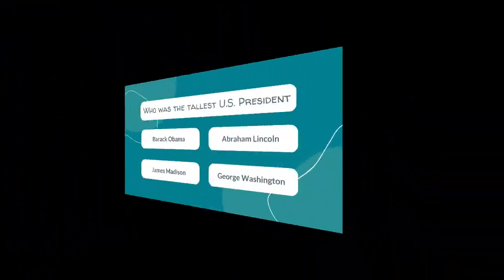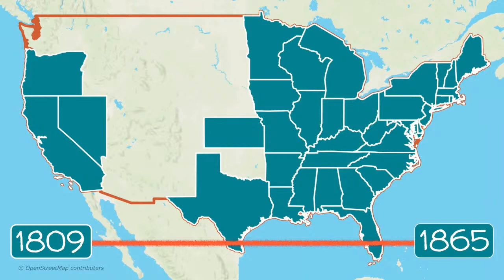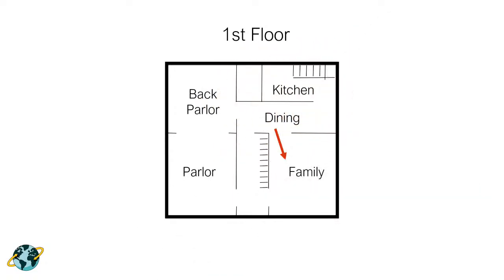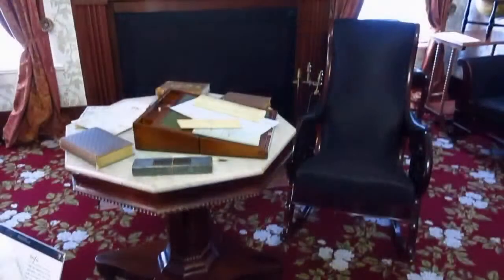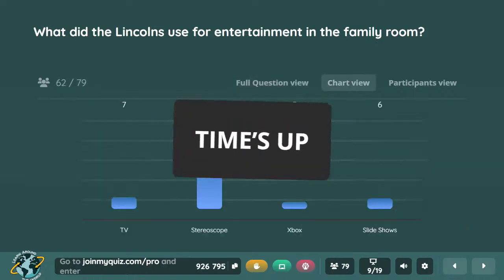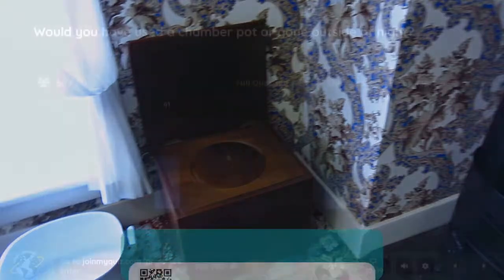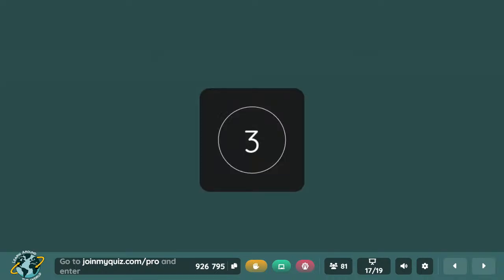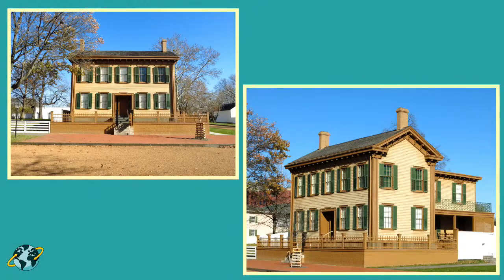GEOshow | Abraham Lincoln - The lawyer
On this VFT, we are headed to New Salem and Springfield, Illinois. We’ll see where A. Lincoln tried many professions before he settled on becoming a lawyer. We’ll also learn about his family while we tour the only home he ever owned. Join us for A. Lincoln – The lawyer and learn about his life before he became the president.

This virtual field trip (VFT) is part of our free VFT series; GEOshow. You can participate in these events in the live Zoom webinar or by watching the livestream. Read more about how to register for webinars and livestreams below.

(Learn Around The World Network, Inc. is a 501(c)(3) non-profit with a mission to promote global awareness and digital citizenship to K-12 students and the general public.)

VFT Show Times |
Pre-show (12:50-1:00)
GEOshow (1:00-1:30)
Post-show (1:30-1:45)

* game code will be given out during the VFT

TBA